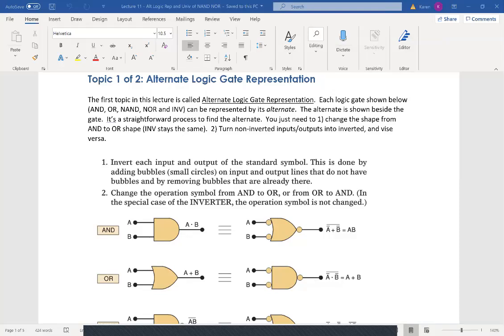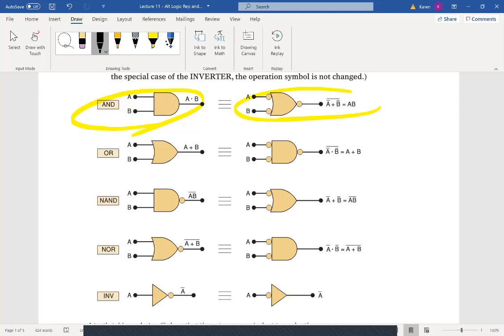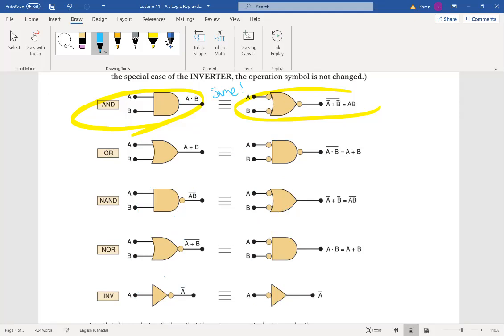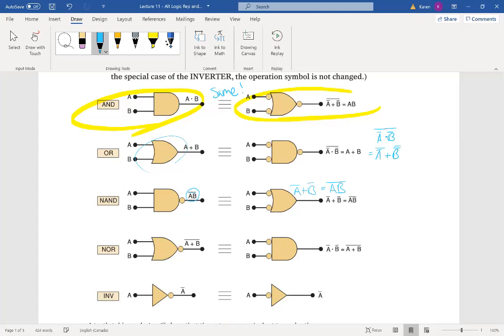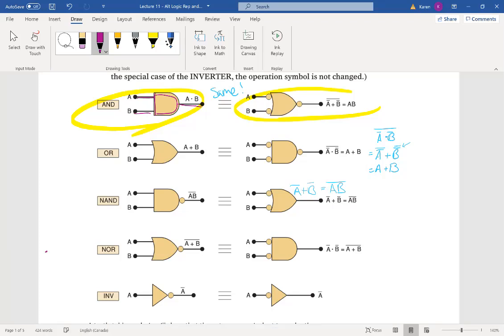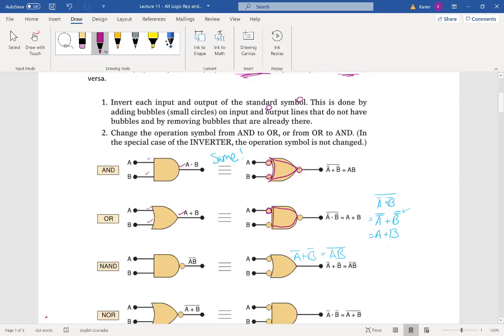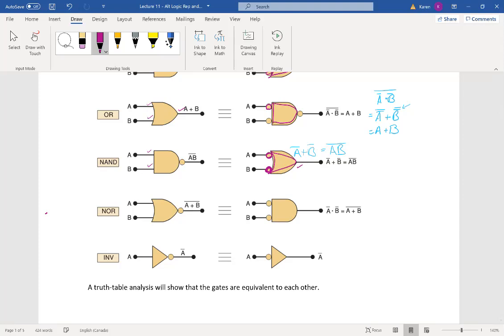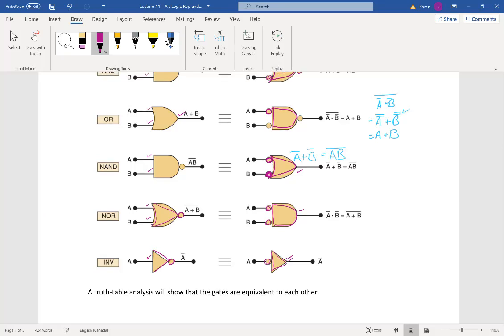Alternate Logic Gate Representation Digital Logic